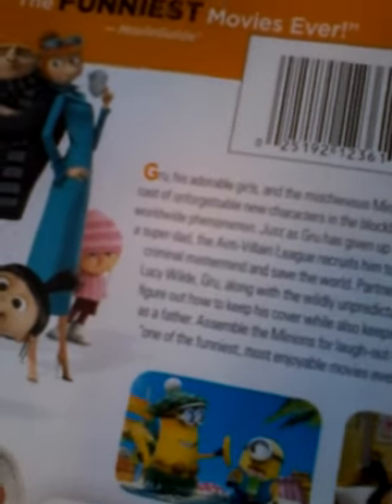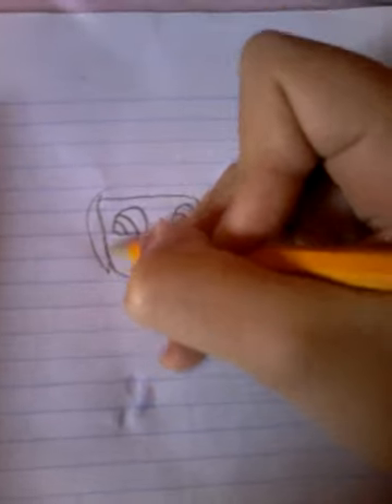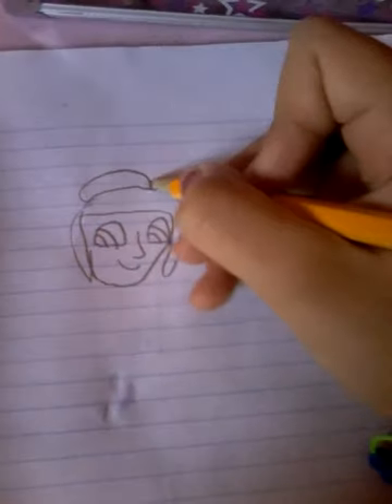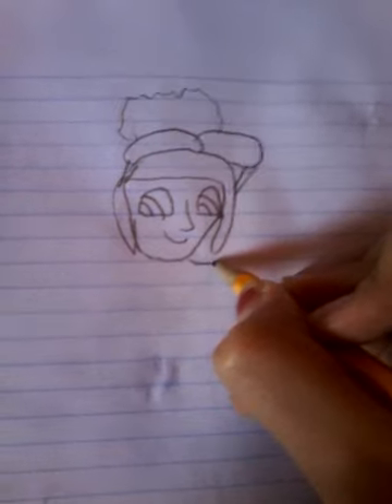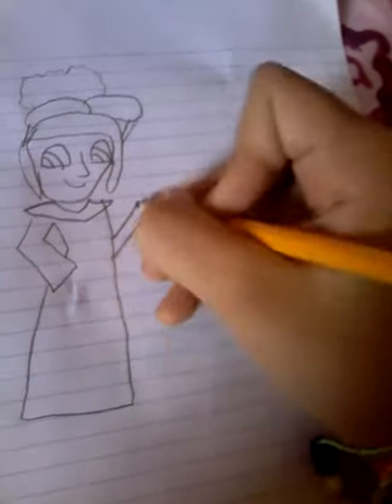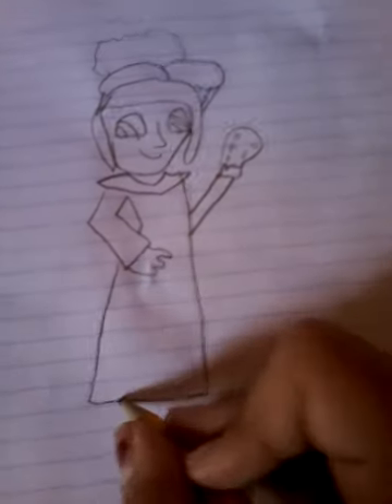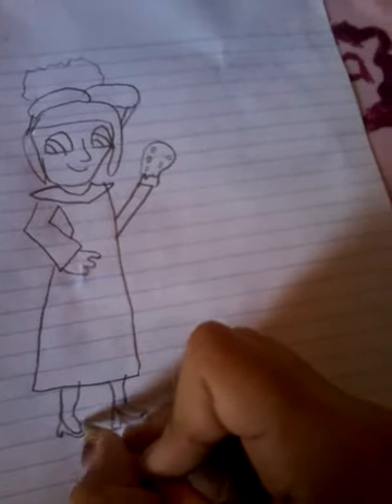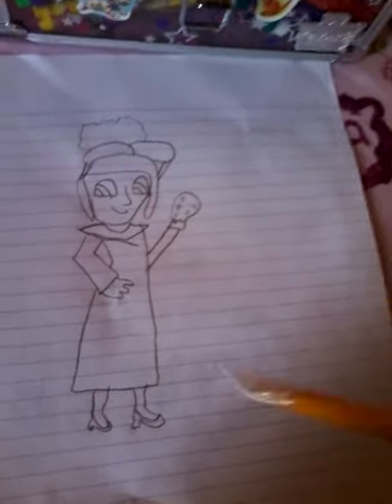How to draw Lucy wilde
Today ill be showing you guys how to make Lucy wild from despicable me 2